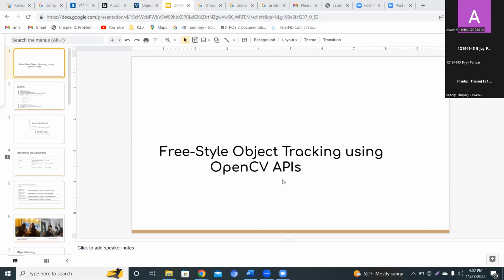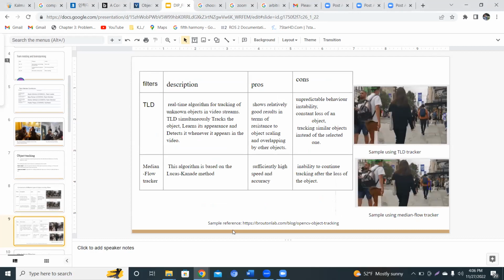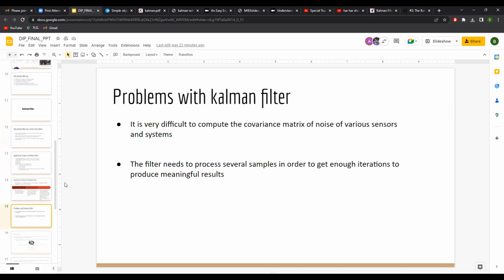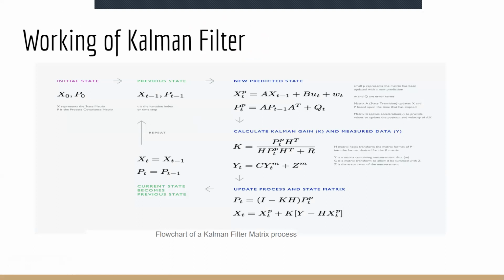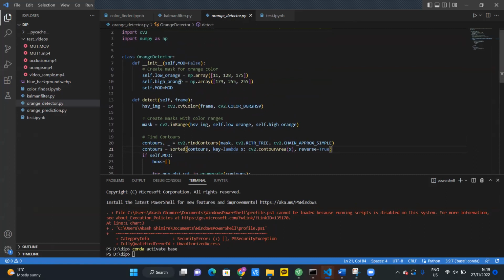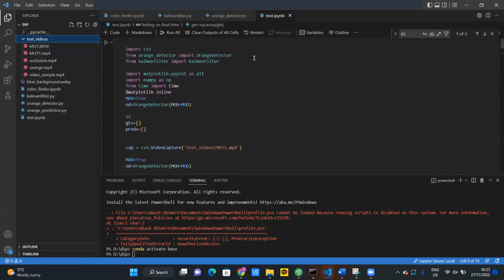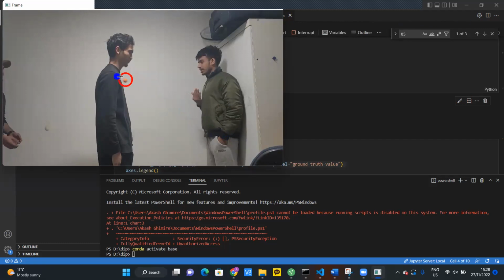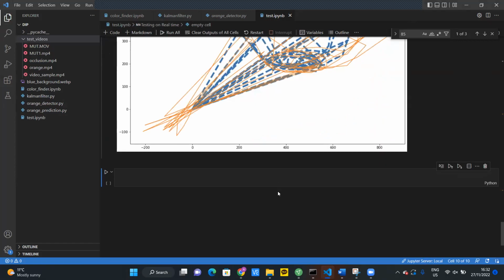Kalman Filter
Digital Image Processing: Object Tracking